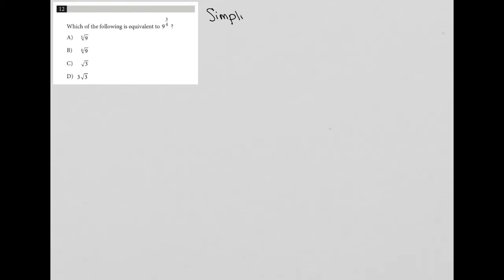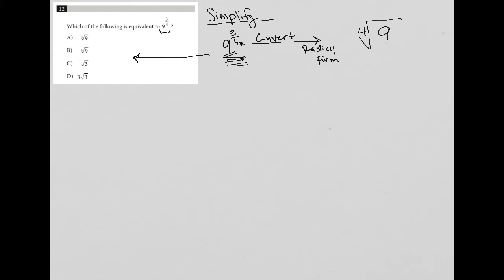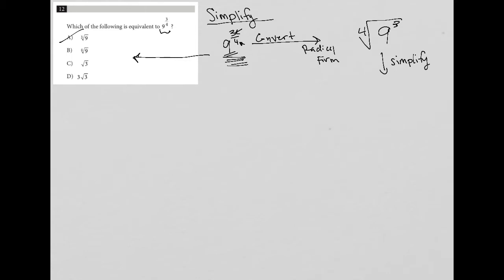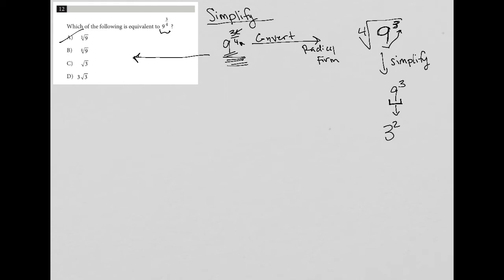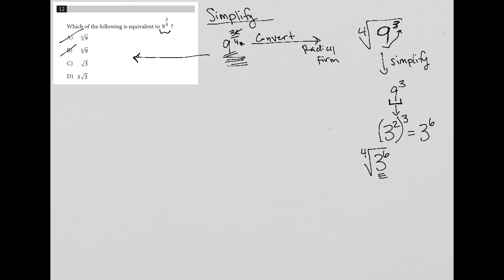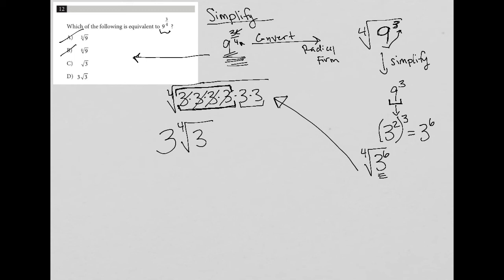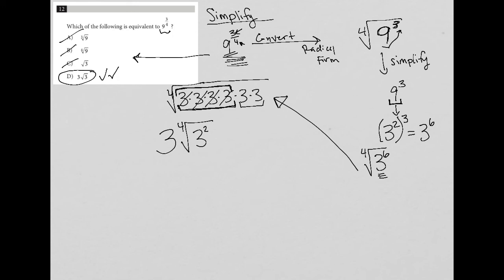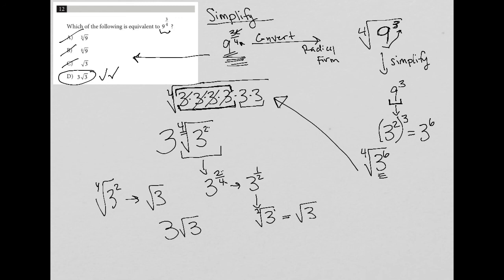Which of the following is equivalent to 9^3/4 ?